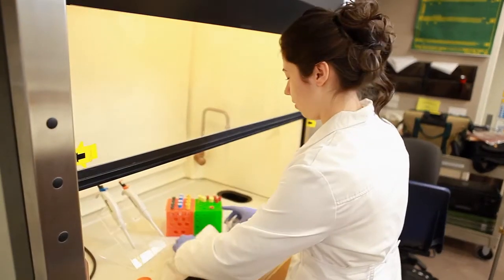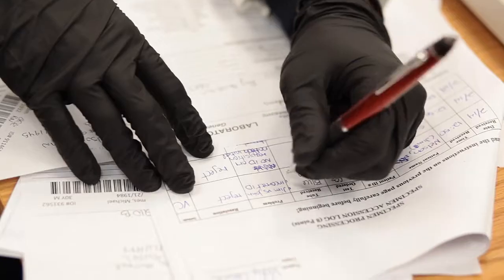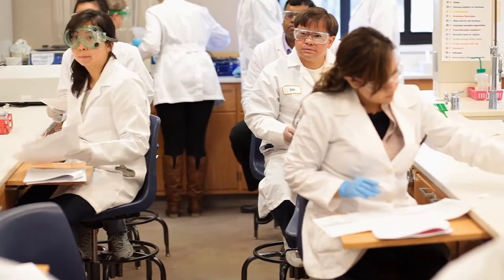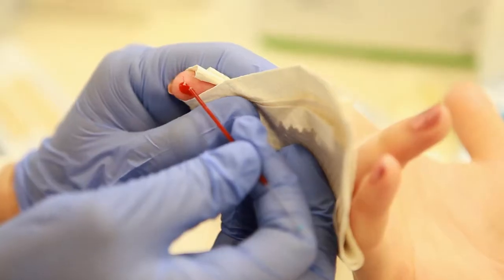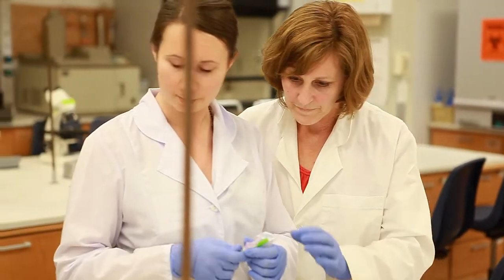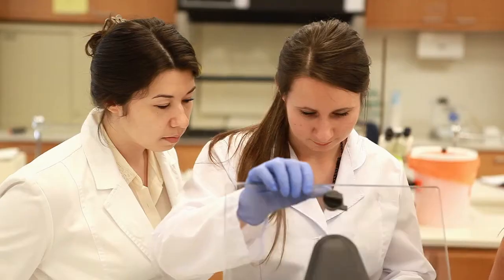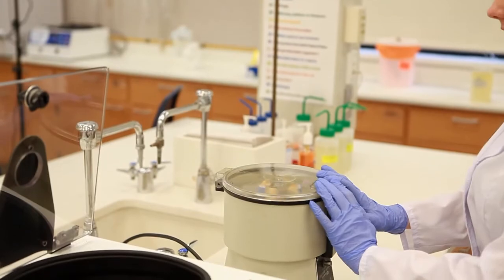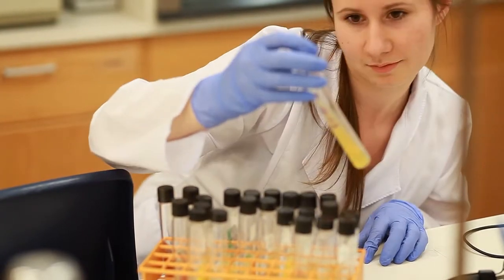Medical Laboratory Technician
Folsom Lake College's Medical Laboratory Technician (MLT) training program prepares you to pass the national licensing exam, offering you careers in clinical, biotech and research laboratory positions.